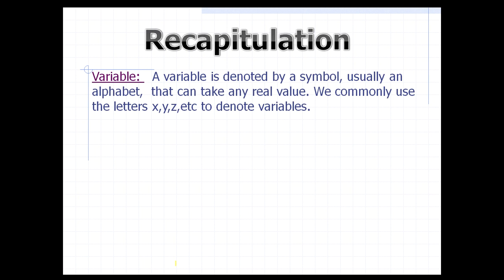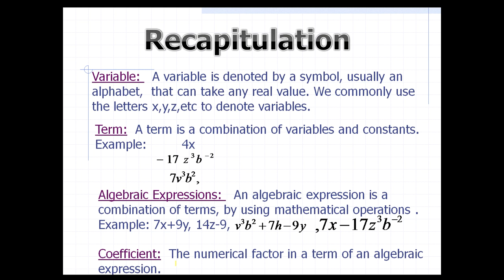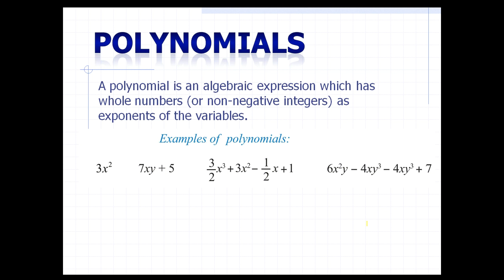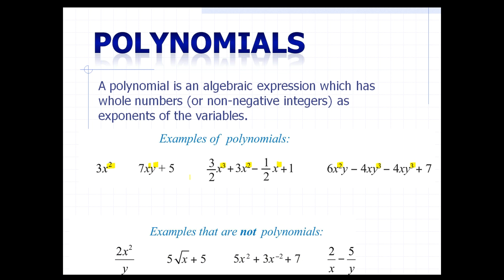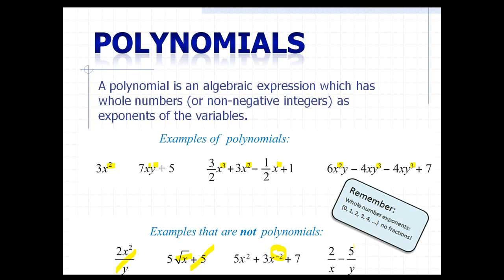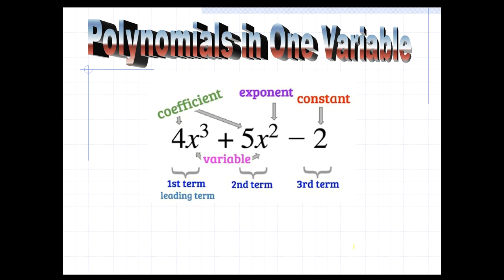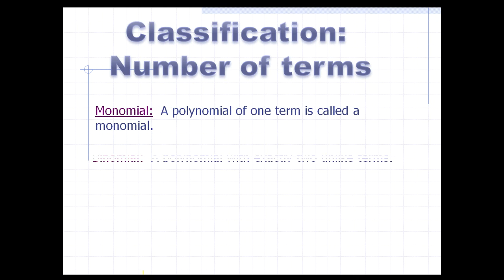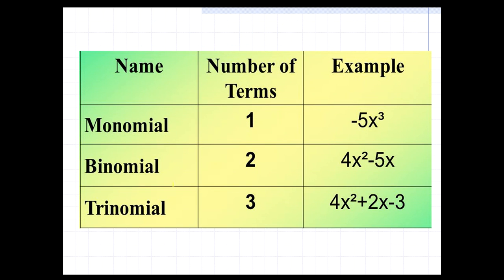Introduction to Polynomials